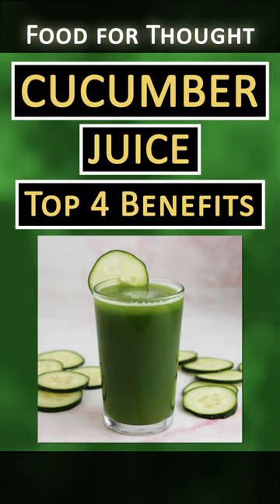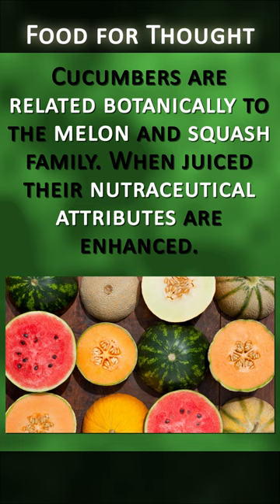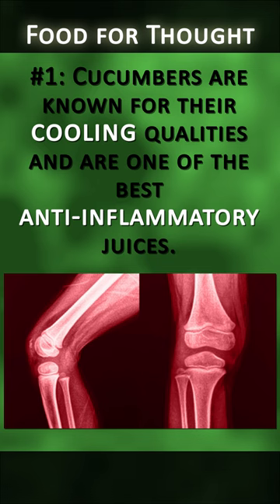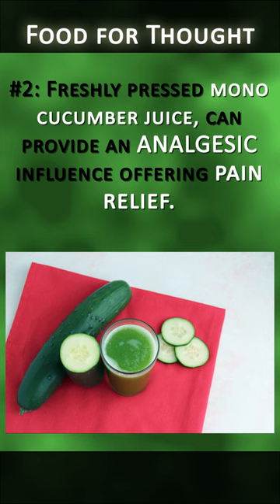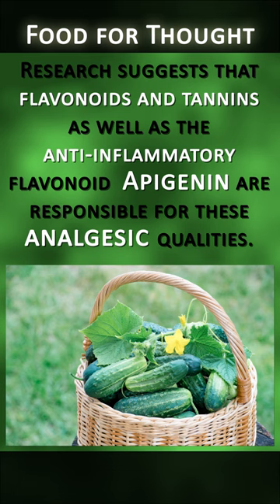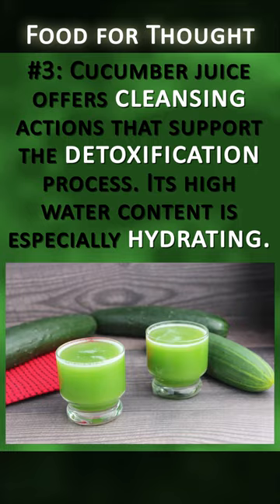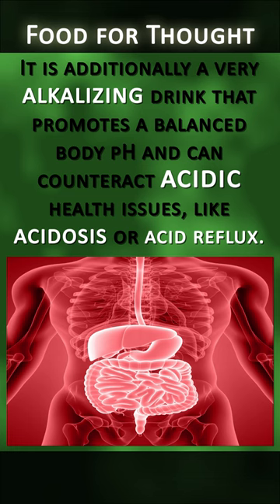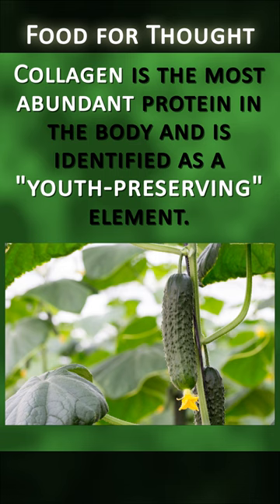Cucumber Juice – Top 4 Benefits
Cucumber juice is made from juicing common slicing cucumbers from the Cucumis sativus species of which there are many different cultivars.

Cucumbers are related botanically to the melon and squash family. When juiced their nutraceutical attributes are enhanced.